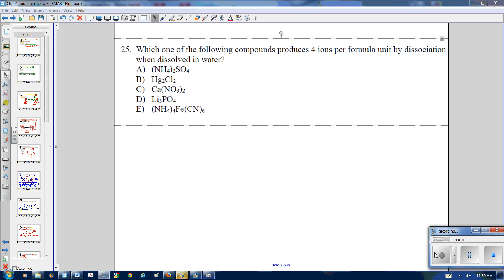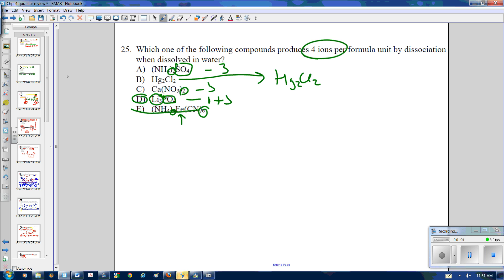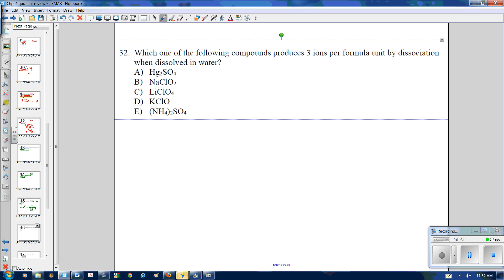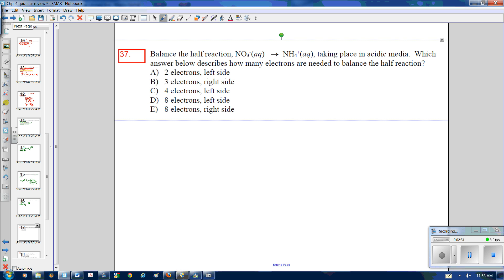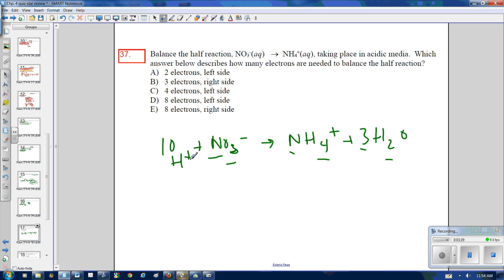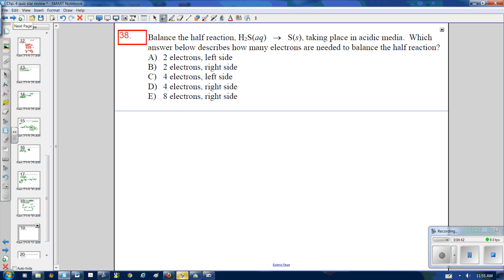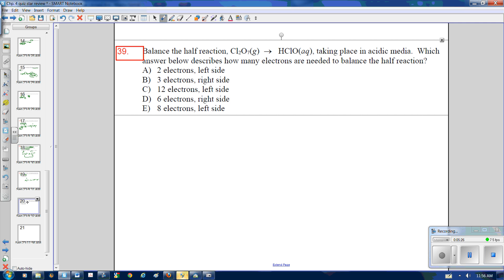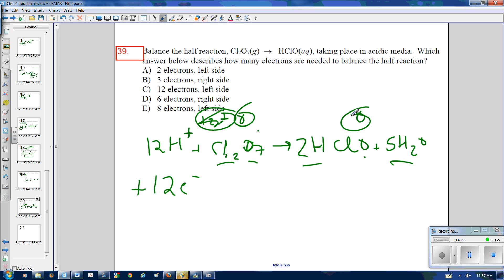Chp 4 Quiz star part 2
Problems 25,27,32,37,36,38,39 worked out